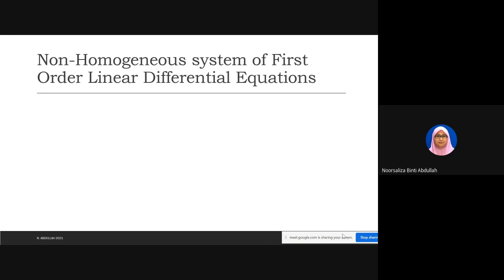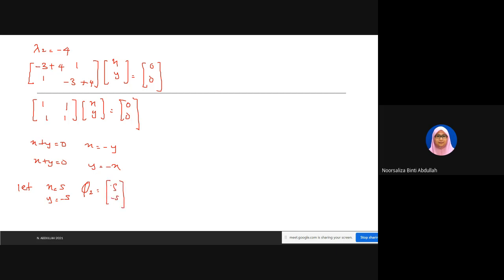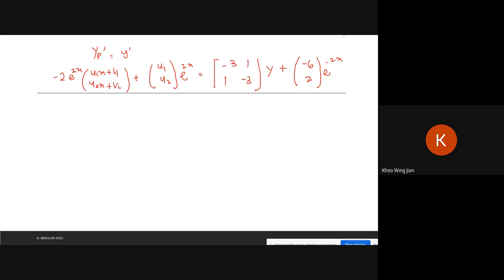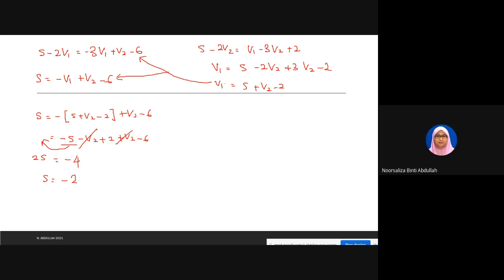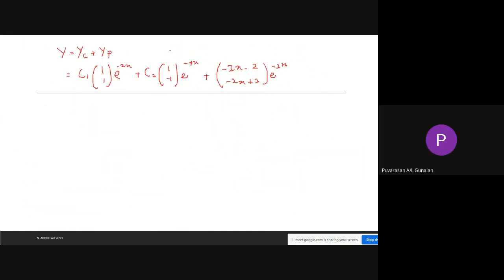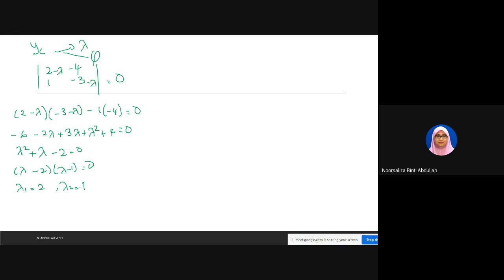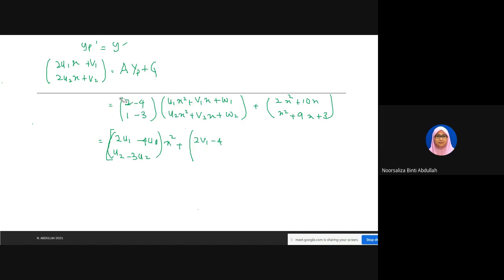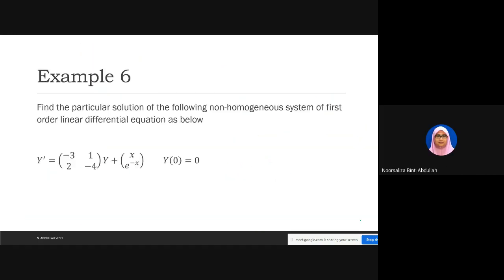Non Homogeneous System of First Order Linear Differential Equations BEE11203